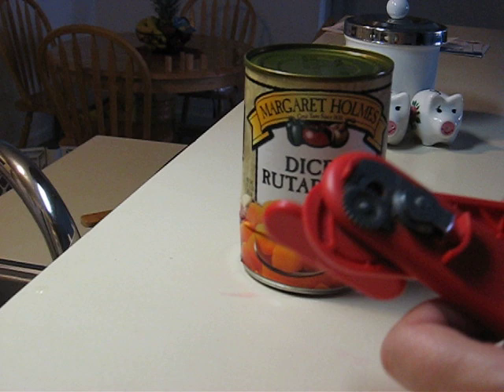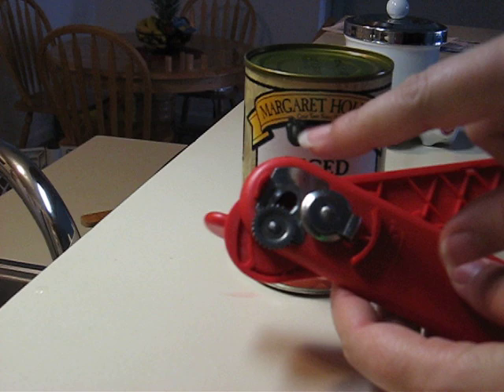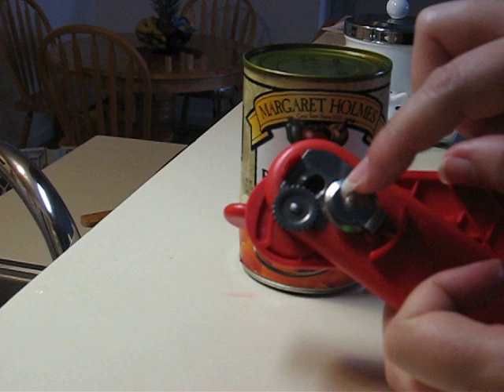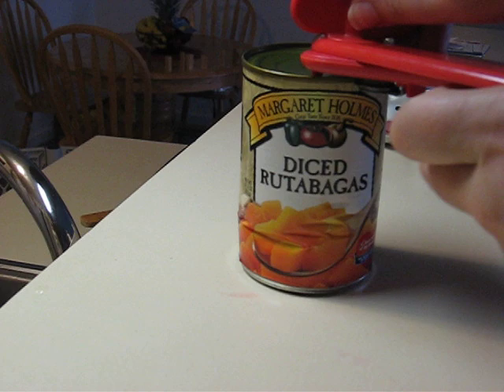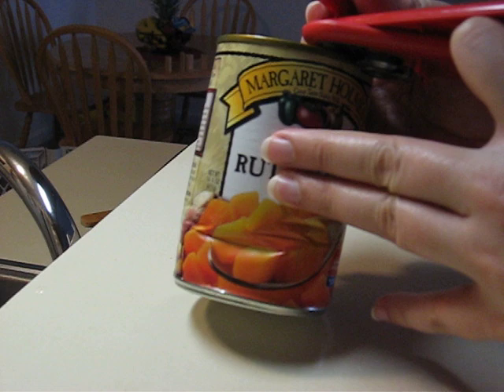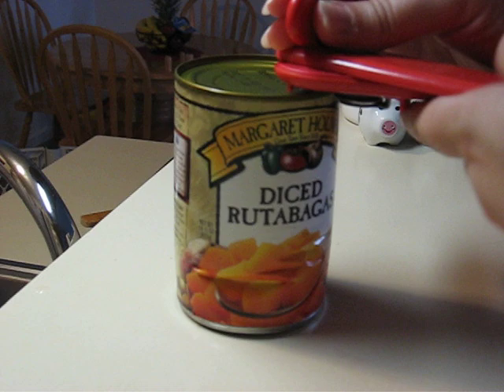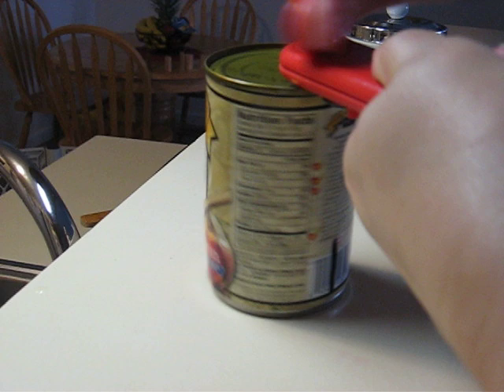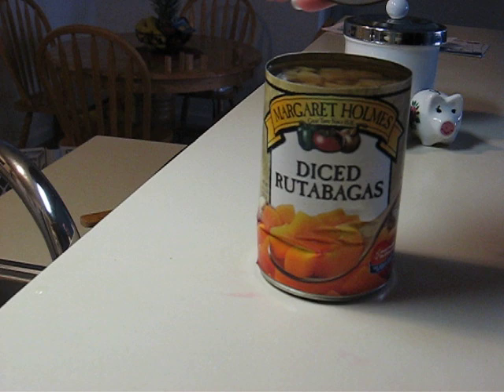How to use the Ikea STÄM can opener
By the visits and comments on my previous video, I realized that not just me, but many people didn't have any idea on how to use the infamously called Ikea "Can't Opener", so I uploaded this one having a bit more light than the video that the first one.
The thing has definitely served its purpose, unlike many other can openers I purchased and disposed because they didn't work straight out of the package...